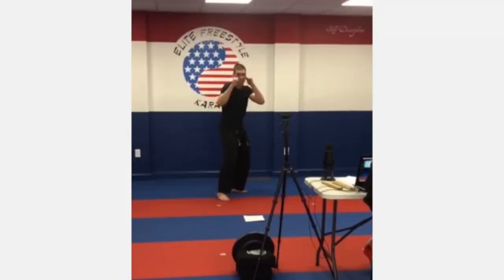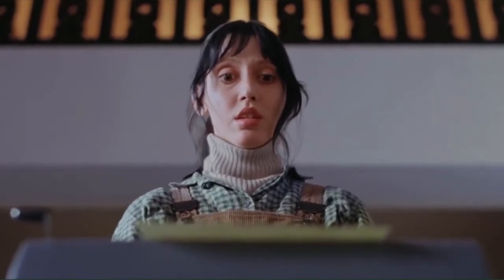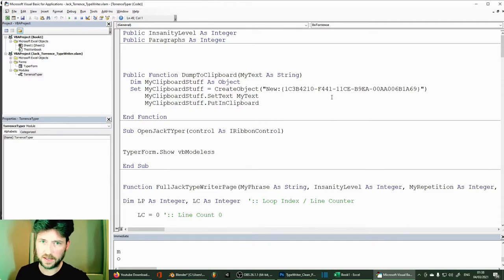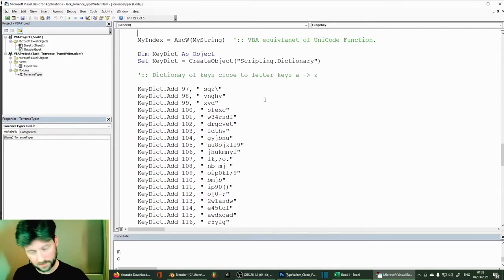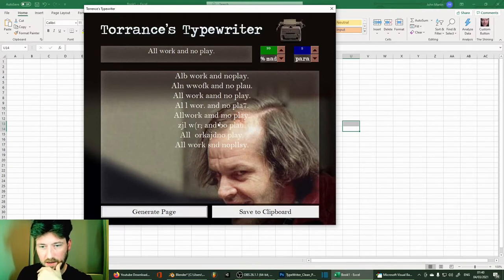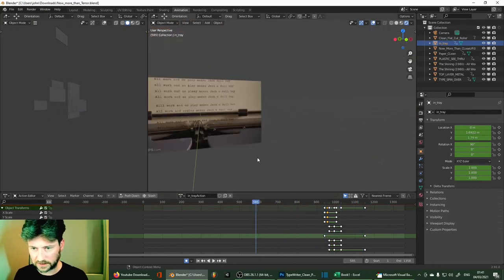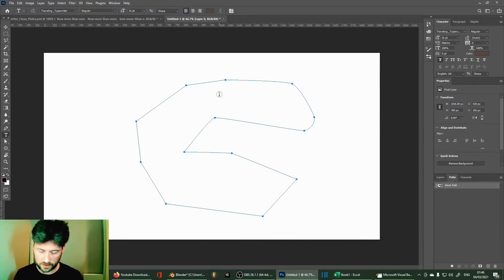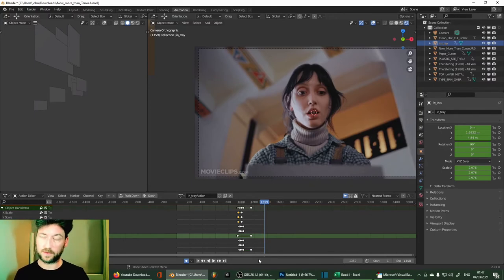I made Jack's Typewriter from 'The Shining' in Excel.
Just for fun,  a mashup of the most worn out phrase of the last year.
Using Excel to make a text-mashing function, to replicate Jack Torrence's fevered typing in "The Shining".
Here's the video on the lack of creativity in coronavirus ads.

Edited with Blender / Adobe Photoshop